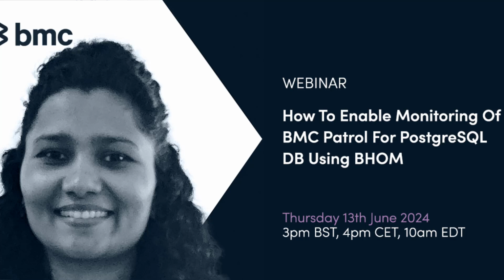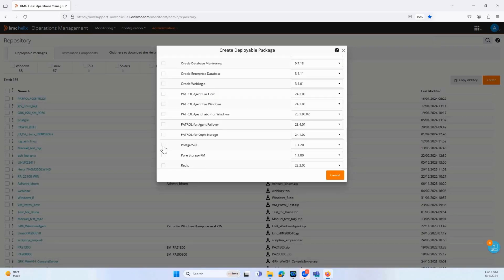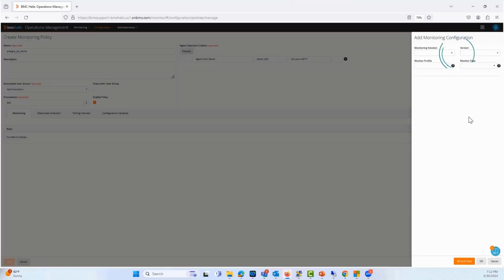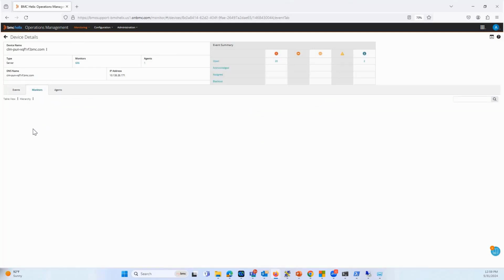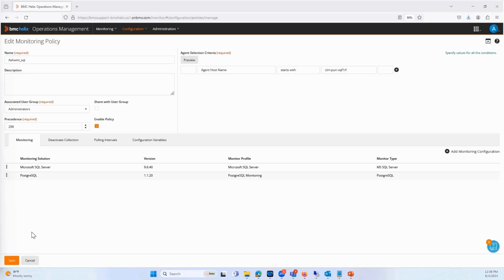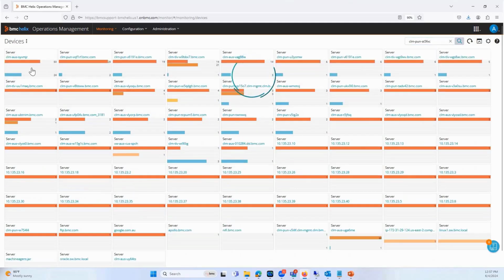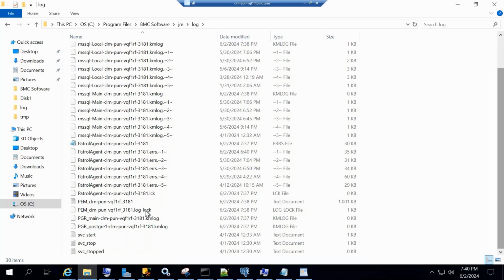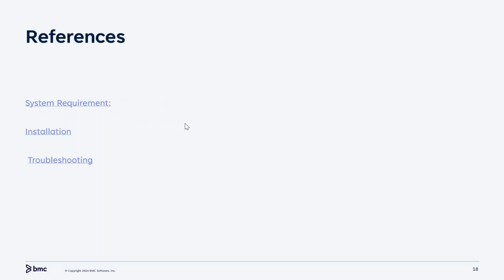Webinar: How To Enable Monitoring Of BMC Patrol For PostgresSQL DB Using BHOM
In this webinar Ashwini takes you through a 15 minute demo on the following topics:

Understand system requirement.
Learn how to configure monitoring using BHOM
Basic troubleshooting related to monitoring is not happening for PostgreSQL